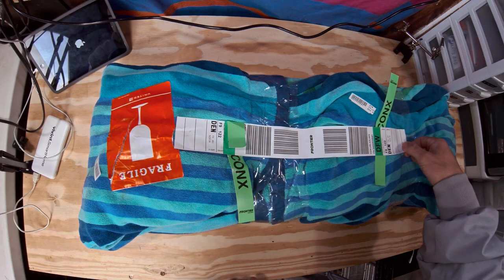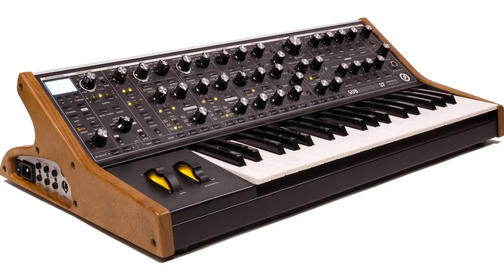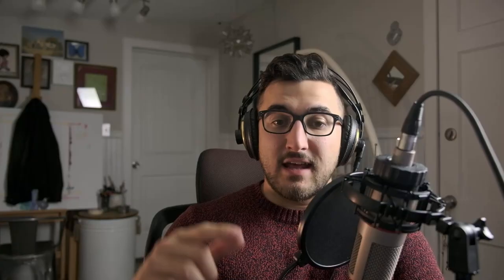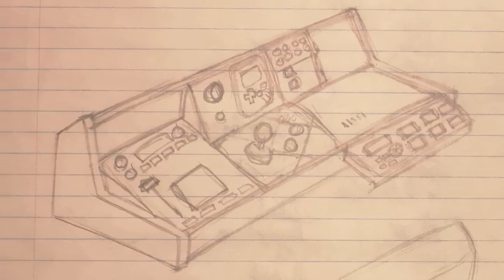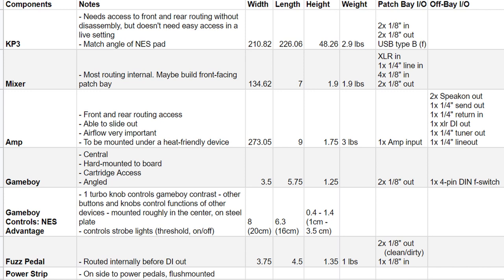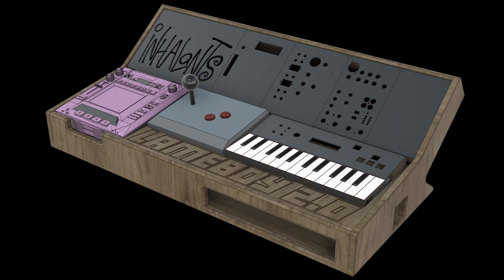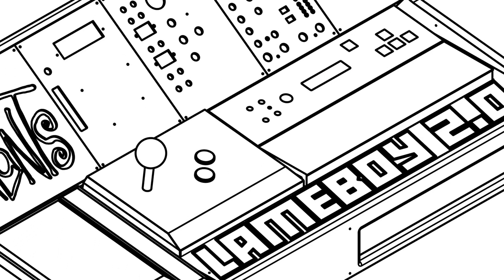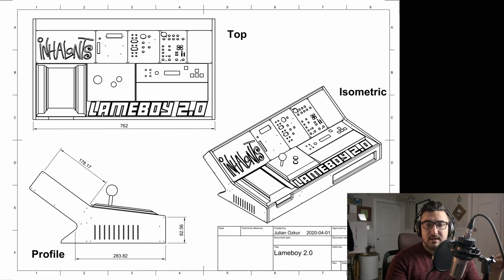Making It Real | Gameboy Synthesizer Build | Episode 3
I promise I'll work on speaking in a more entertaining way. This was a super info-heavy episode. What else do you think I need to work on as far as production/video enjoyment?

Music/Social
Spotify, Apple Music, etc etc: Inhalants